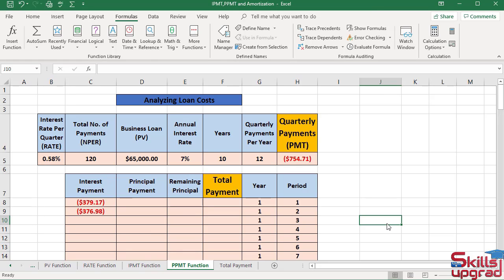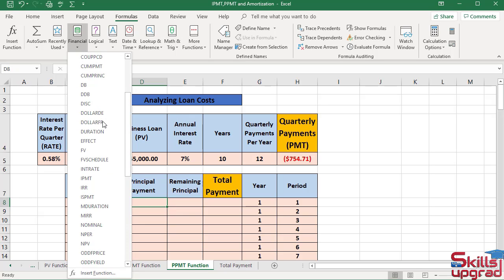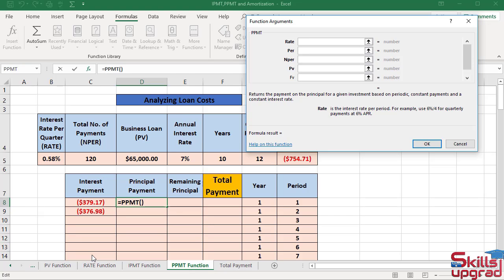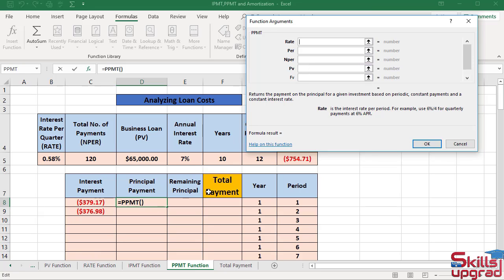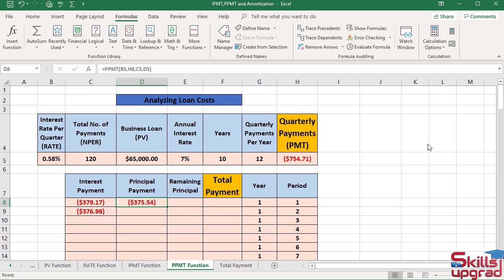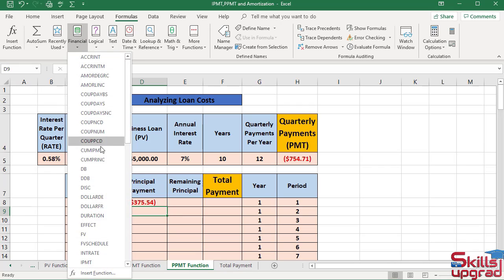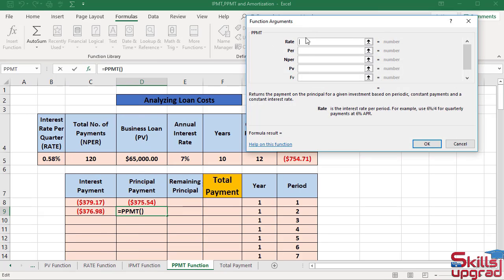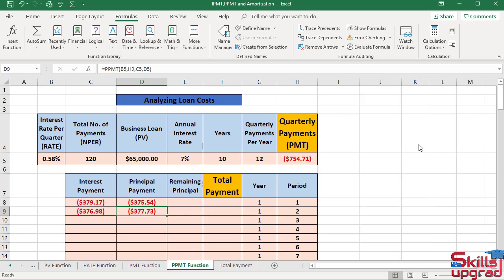MS Excel Beginners To Advanced Course | PPMT Function | MS Excel Functions And Formulas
1-      Introduction to Excel
2-      Formatting a Worksheet
3-      Saving and Printing a Workbook
4-      Calculations With Basic Formulas
5-      Calculations Excel Functions
6-      Project Calculations with Operators and Functions
7-      IF and VLOOKUP Functions
8-      Date and Time Functions in an Excel
9-      Logical Functions in an Excel
10-    Lookup and Reference Functions in an Excel
11-    Text Functions in an Excel
12-    Math and Trigonometry Functions in an Excel
13-    Statistical Functions in an Excel
14-    Engineering Functions in an Excel
15-    Information Functions in an Excel
16-    Database Functions in an Excel
17-    Financial Functions: Borrow Money to Bank
18-    Financial Functions: Invest Money in the Bank Saving Account
19-    Financial Functions: Build Future Income Statement of Company
20-    Financial Functions: Calculate Depreciation of an Asset of Company
21-    Financial Functions: Invest Money in Company
22-    Basic Financial Examples(Learn Use of Operators +,-,/,*)
23-    Adding Column and Pie Charts in an Excel worksheet
24-    Adding Line and Combination Charts in an Excel
25-    MS Excel Spark lines (Line, Column, Win or Loss) and Data Bars
26-    MS Excel Waterfall Chart, Funnel Chart and Map Chart
27-    MS Excel People Graph, Sunburst Chart, Tree map and Bubble Charts
28-    MS Excel Stocks and Geography, Progress Chart
29-    MS Excel Analyzing Sales Data in Pivot Tables and Pivot Charts
30-    Creating Excel Tables, PivotTables and Pivot Charts
31-    Data Validation and Inserting Comments
32-    Analyzing Data in the MS Excel Table
33-    Analyzing Data with MS Excel PivotTables
34-    Analyzing Data with Business Intelligence (Power Queries and Trendlines)
35-    Analyzing Data with Business Intelligence (Forecast Sheet)
36-    Analyzing Data with Business Intelligence (Power Pivot, Data Model & Power Map)
37-    Extracting Data from the Website(Power Query, Power Pivot, Pivot Table)
38-    Loading Website Data into Power Map(Power Query, Power Map)
39-    Extracting Data from the Website(Power Query, Pivot Table)
40-    Extracting Football Team Data from the Website(Power Query, Pivot Table)
41-    Analyzing Business Data by using What-If Analysis Tools(Goal Seek, Data Table)
42-    Analyzing Business Data by using What-If Analysis Tools(Scenario Manager)
43-    Analyzing Business Data with Solver
44-    Create and Publish Dashboard
45-    Dashboard Layout Design : Create Sales Dashboard
46-    Data Analysis in PivotTables (Creating Revenue Dashboard)
47-    Microsoft Power BI
48-    Bookmarks Pane and Selection Pane In MS Excel
49-    Editing and Visualizing Data In MS Excel
50-    Extracting Data from the Website In MS Excel
51-    Extracting Sales Data from the Website In MS Excel
52-    Microsoft Excel New Quick Measure(Calculations Without Dax)
53-    Microsoft Excel Custom Visuals
54-    Microsoft Excel VBAs And Macros